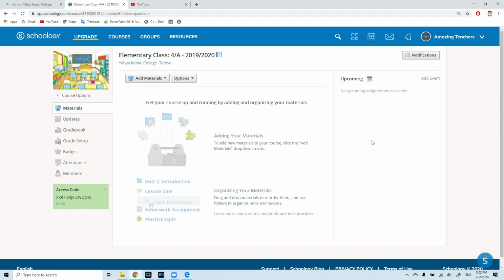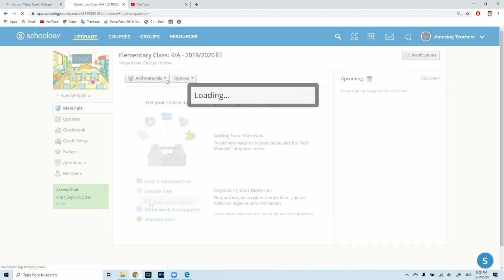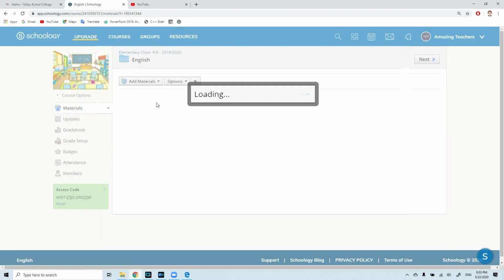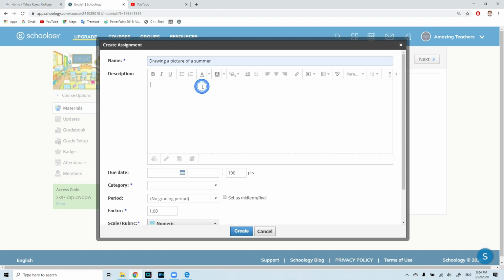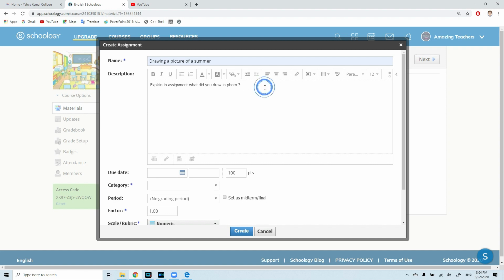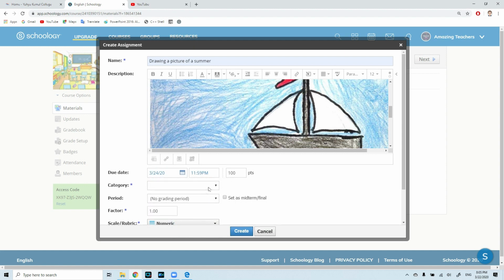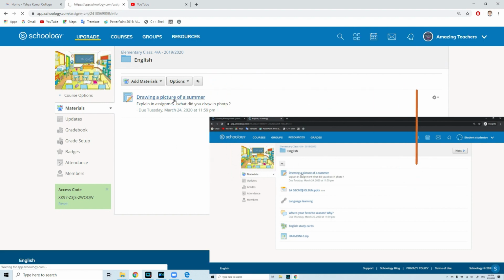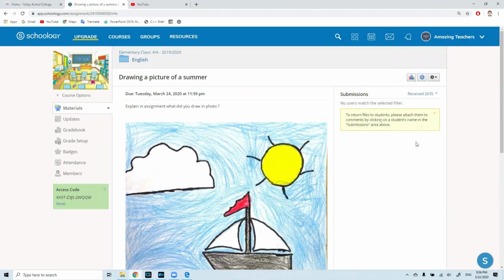Schoology for Teachers - How to Add an Assignment to Courses 3. Part